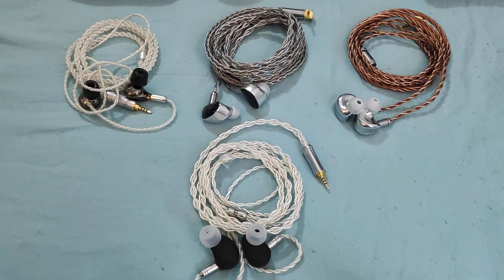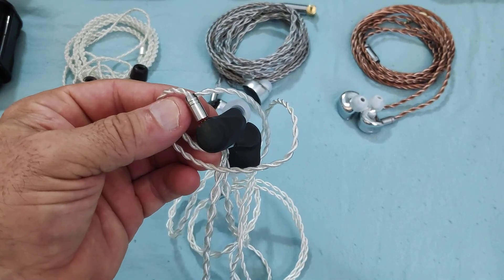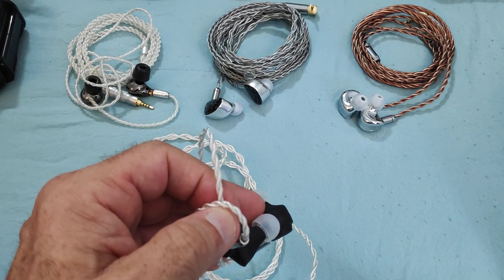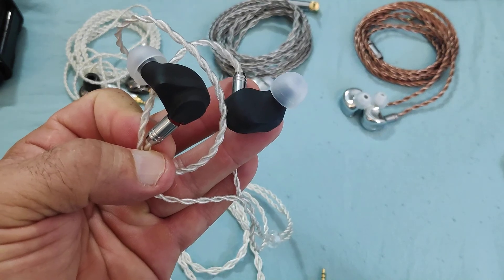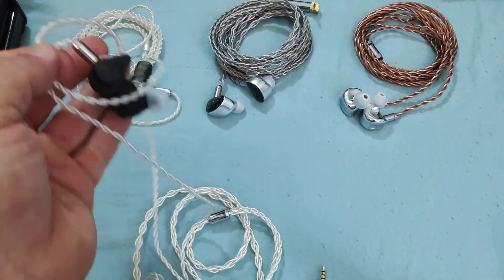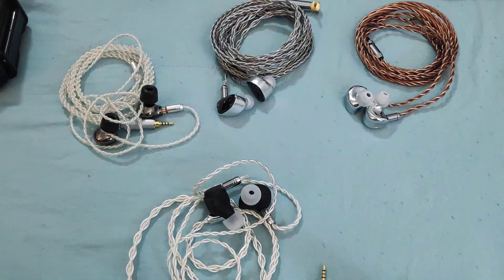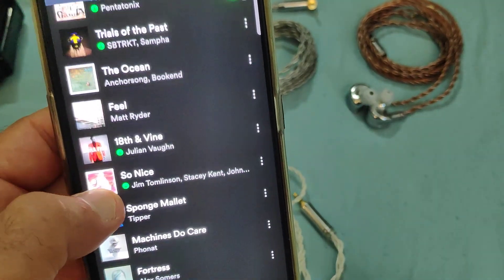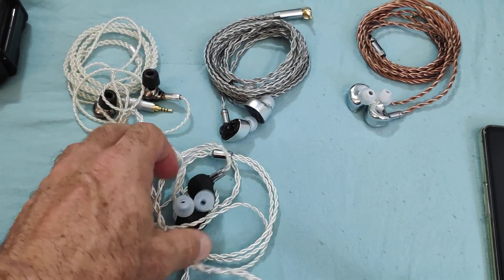Aür Audio DUET - unpretentious, pleasantly simple and functional!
This is my first contact with this small company, and a favourable one.
The Duet has no frills , it's simple , well built and above all does what it is supposed to do!
Capable of bringing a smile when it has to, its only minor flaw is that it's sometimes overly warm, not a deal breaker, but rather making it more suited for some music and not others.